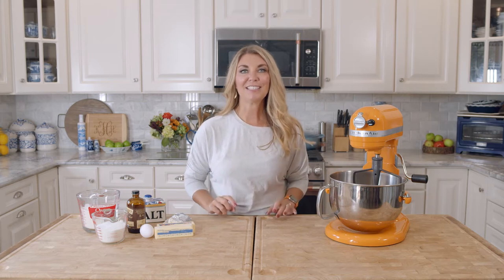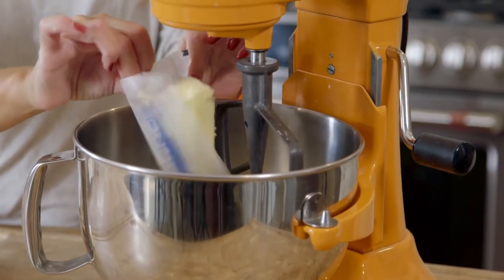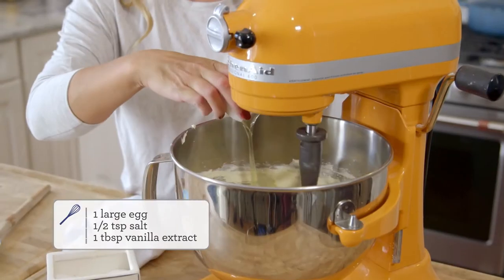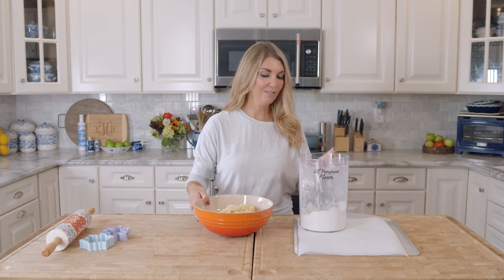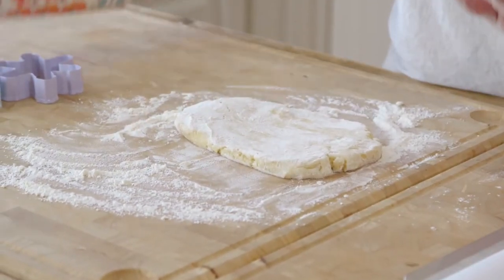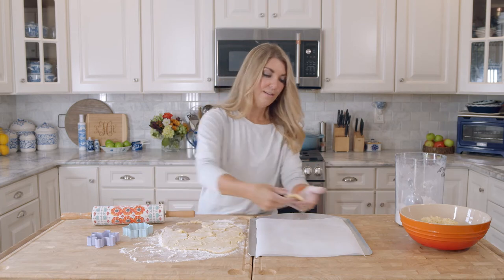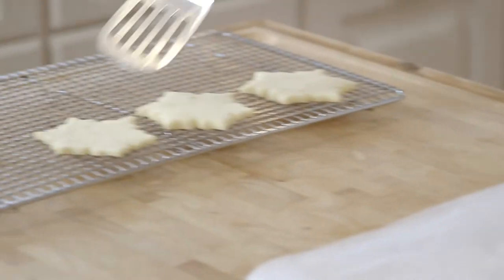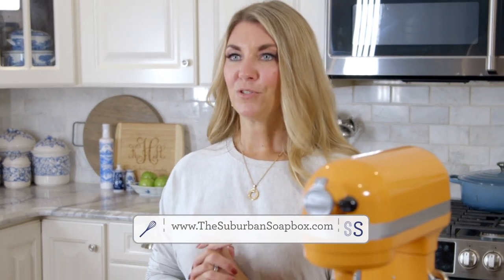The Very Best Sugar Cookie Recipe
Soft and tender cream cheese sugar cookies perfect for making cut out cookies for every occasion. So easy to make and the dough is freezer friendly!
FULL RECIPE INSTRUCTIONS
INGREDIENTS
1 cup butter at room temperature
4 ounces cream cheese at room temperature
1 cup granulate sugar
1/2 teaspoon kosher salt
1 large egg
1 tablespoon vanilla extract
2 1/2 cups all-purpose flour I use King Arthur
For the icing:
Adapted from Alton Brown
4 ounces pasteurized egg whites
1 teaspoon vanilla extract
4 cups confectioners' sugar

INSTRUCTIONS
In the bowl of an electric mixer, beat the butter, cream cheese, sugar and salt until light and fluffy. Add the egg and vanilla and continue to beat until combined. Gradually add the flour and beat until a dough forms. Cover and refrigerate for 2 hours or until firm.
On a floured surface, roll out the dough using a rolling pin to a 1/8 inch thickness. Cut the dough with cookie cutters dipped in flour. Place the cutouts on a baking sheet lined with parchment paper.
Bake for approximately 7-8 minutes or until the edges begin to brown. Cool on the pan for 1 minute and then transfer to a cooling rack to cool completely.
In the bowl of an electric mixer, mix the egg whites and vanilla until frothy. Gradually, add the sugar and mix on low speed until the sugar is incorporated and the icing is shiny. Turn the mixer to med-high and beat until the mixture forms stiff, shiny peaks, approximately 5-7 minutes.
Stir in food coloring if desired.
For immediate use, transfer to a pastry bag fitted with a tip and pipe onto the cookies. (Or if you're using a zip top bag, clip corner and pipe onto cookies.)
Icing can be stored in an airtight container for up to 3 days.